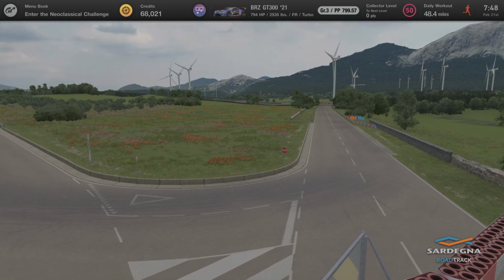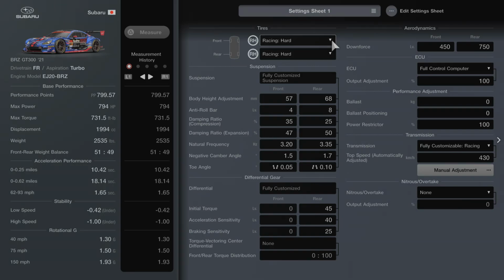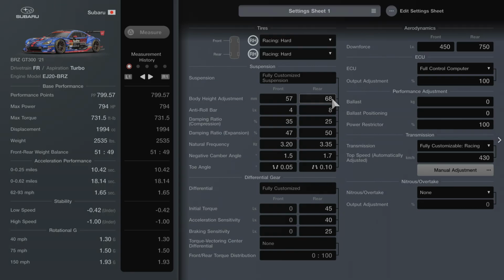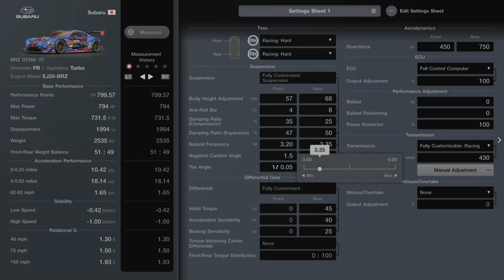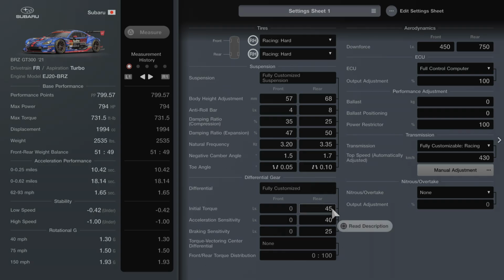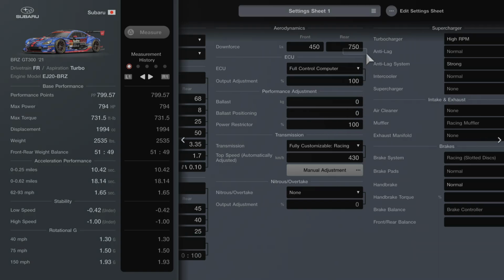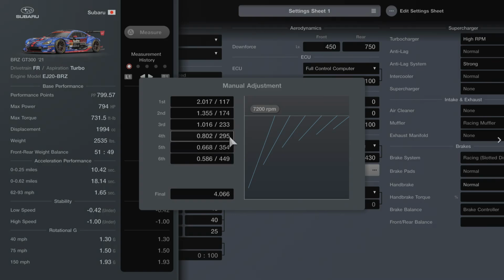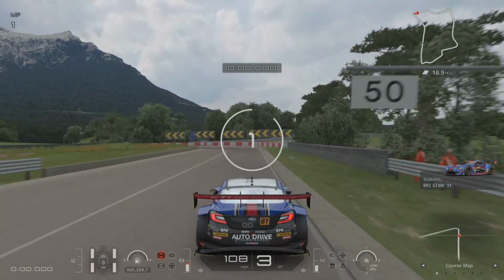GT7 Racing all around track tune